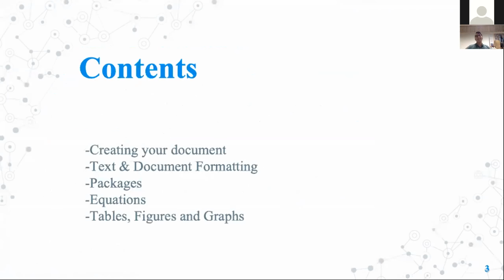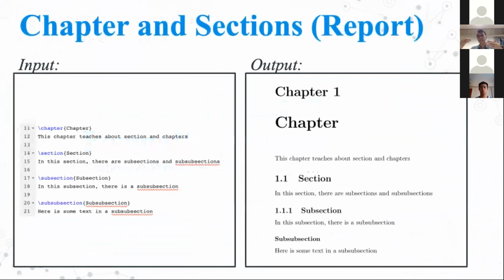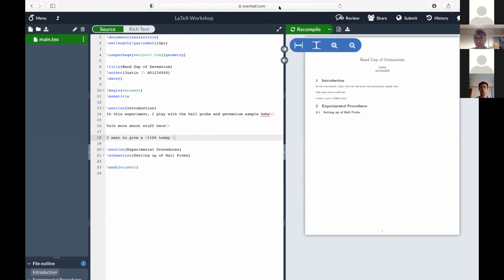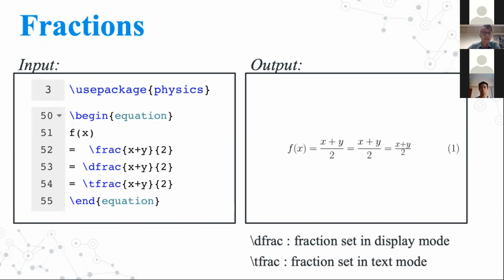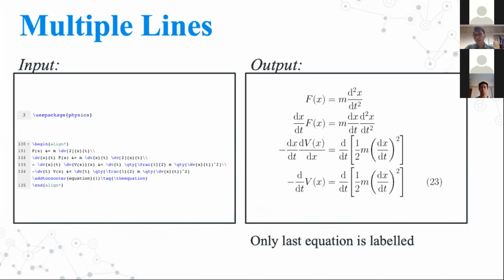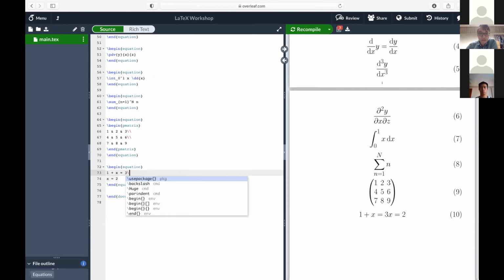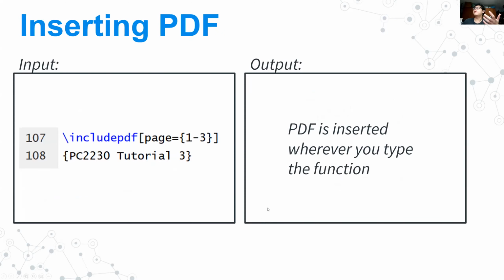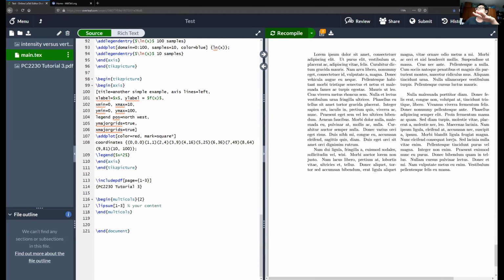LaTeX Workshop 15/10/2020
A recording of the LaTeX Workshop held on 15/10/2020.